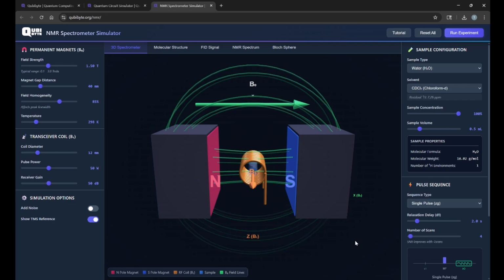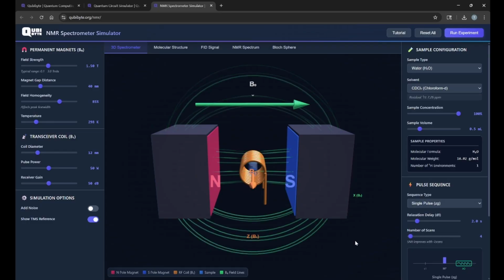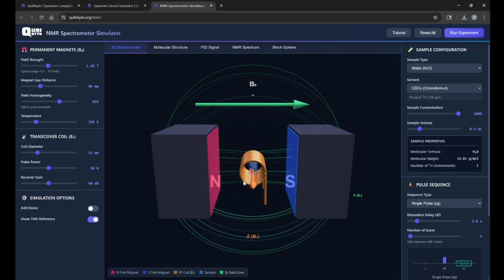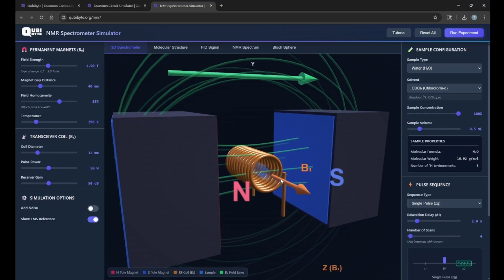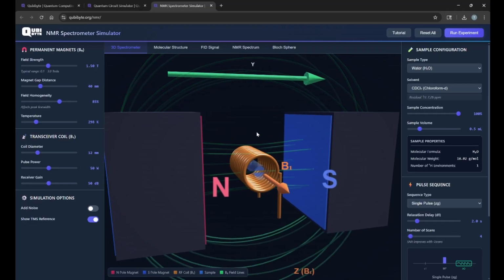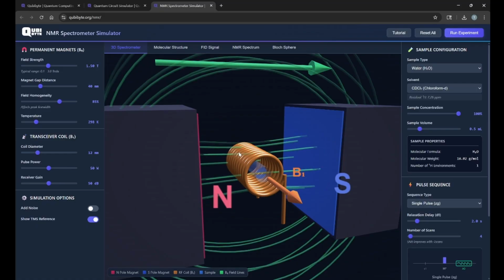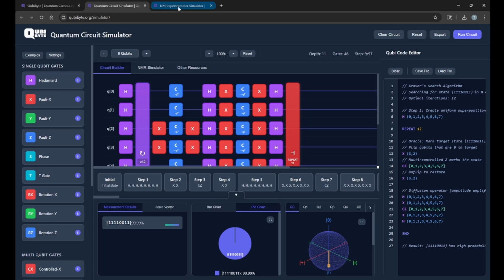Qubibyte Quadra Simulators, Quick Demo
A 3 minute demonstration of Qubibyte Quadra using Qubibyte's quantum circuit simulator and NMR simulator.